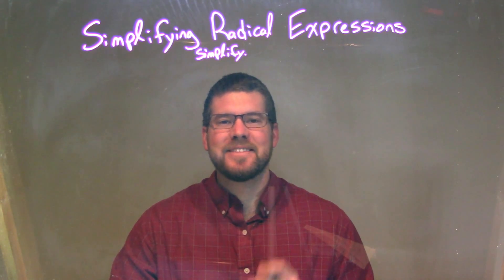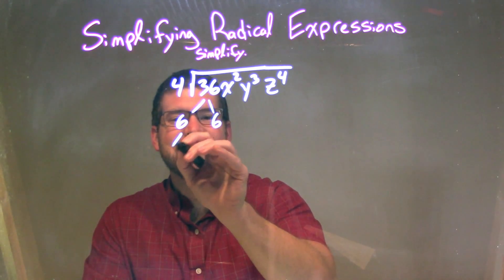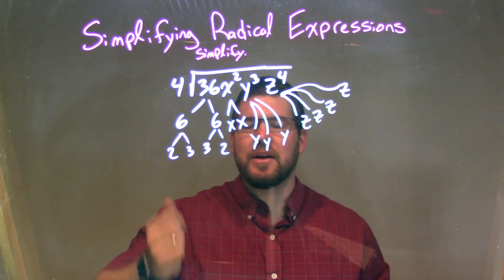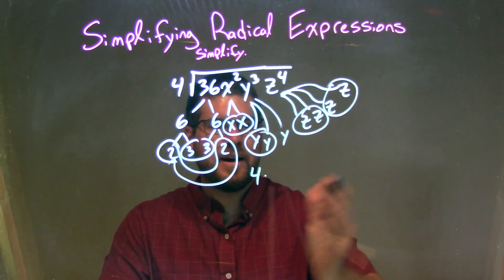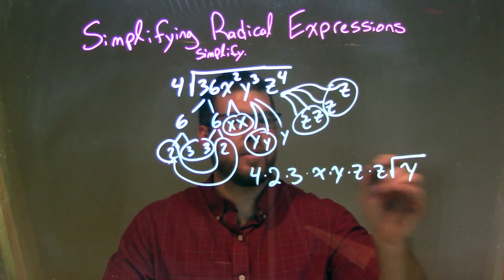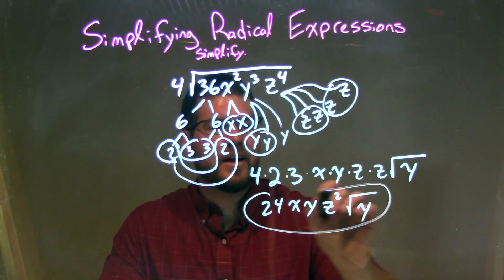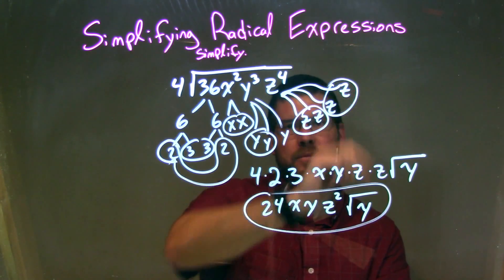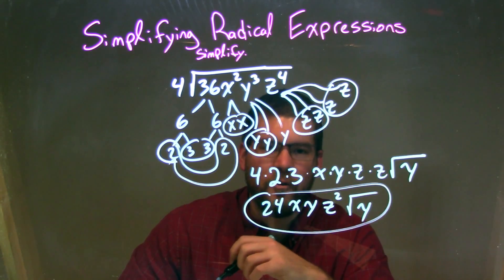Simplify 4√(36x^2y^3z^4)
In this math video lesson on Simplifying Radical Expressions, I simplify 4 times the square root of 36x^2y^3z^4.